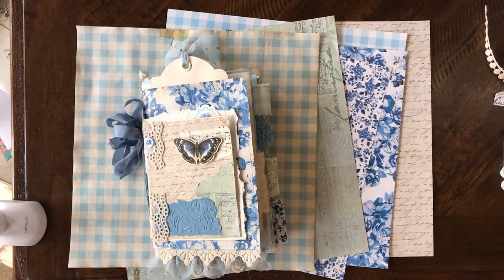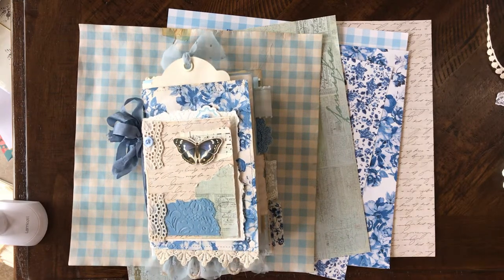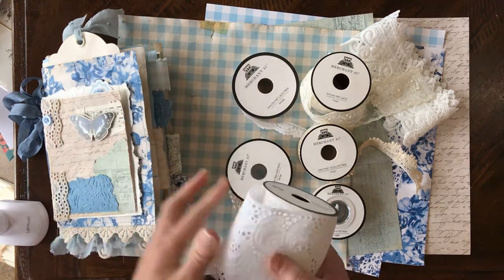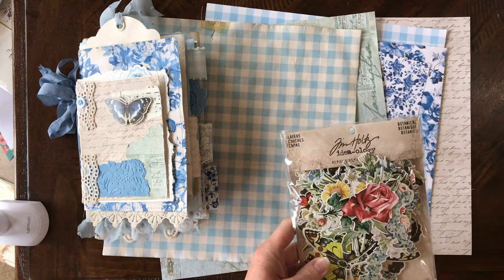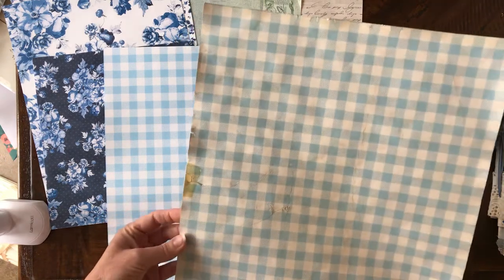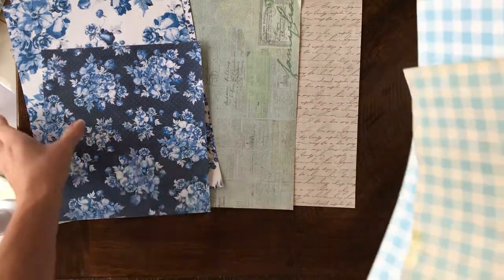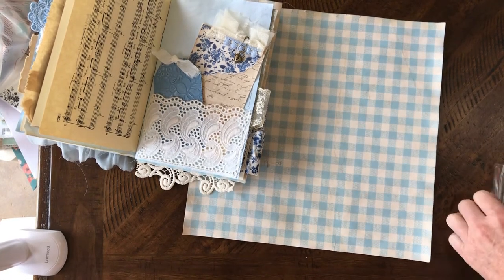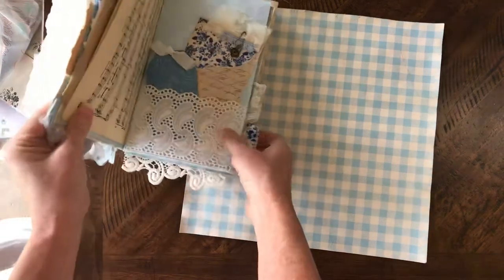Junk journal walk through using hobby lobby supplies -part one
This Shabby junk journal is decorated mostly with supplies from Hobby lobby. I will show you what I have used. I tried to keep the inside pages simple so there is plenty of space to journal.
here are the embossing folders